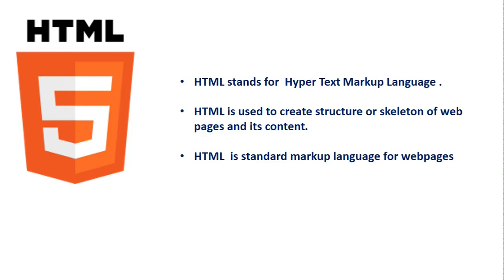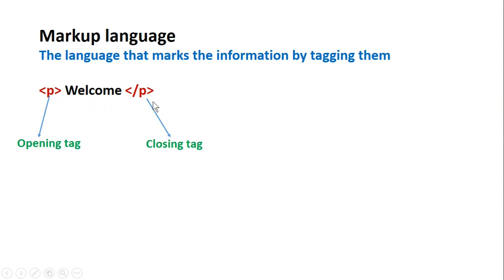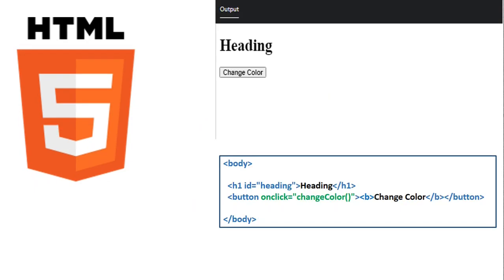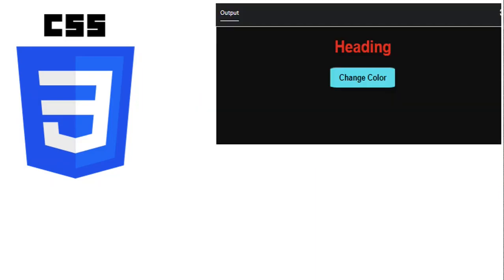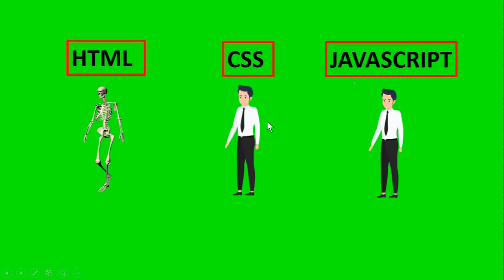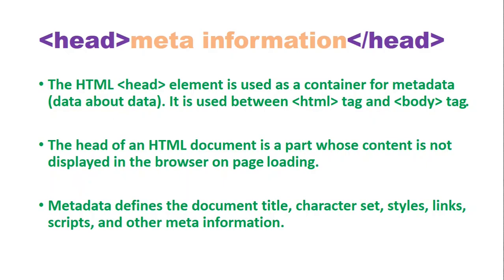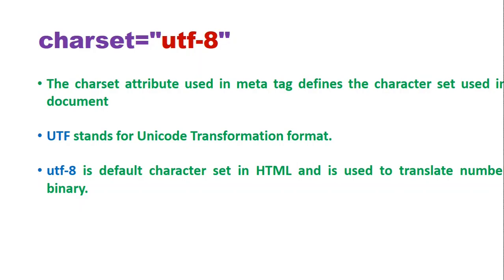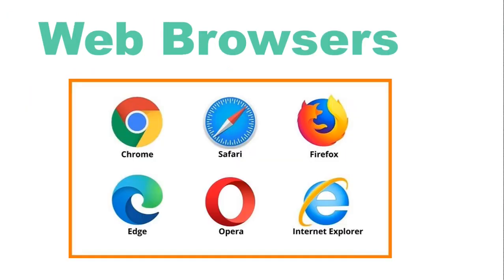What is HTML? Role of HTML CSS and JavaScript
What is HTML and Why it is used ?
HTML  is standard markup language for webpages

HTML is used to create structure or skeleton of web pages

HTML consists of series of elements that tells the browser how to display the content.

Role of HTML, CSS and Javascript for designing webpages:

HTML is used to create structure or skeleton of web pages and its content.

CSS is a language for specifying how documents are presented to users
It adds presentation and style to the webpage

JavaScript is the Programming Language for the Web.

It is used to make webpages more interactive

JavaScript can update and change both HTML and CSS

JavaScript can calculate, manipulate and validate data.